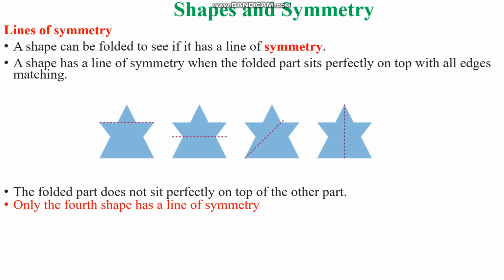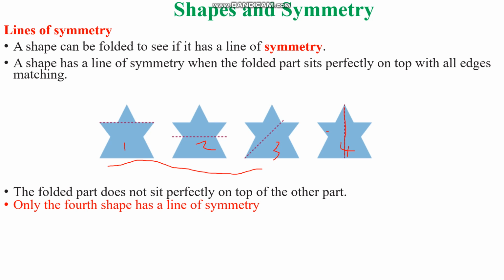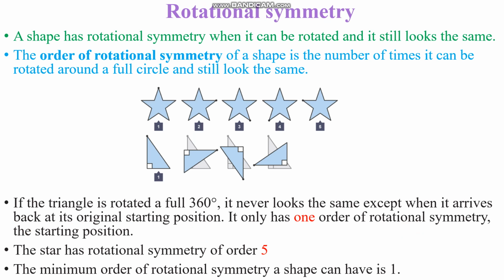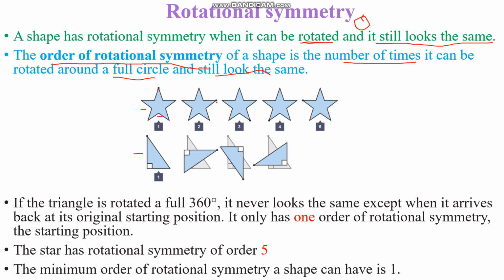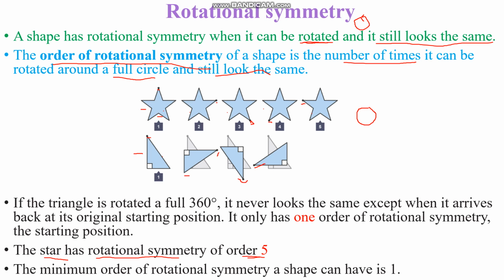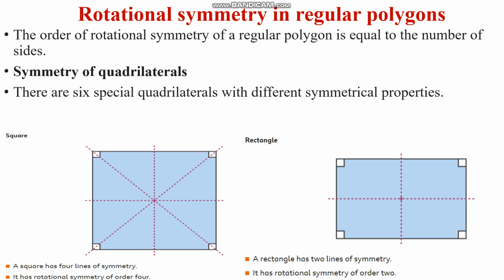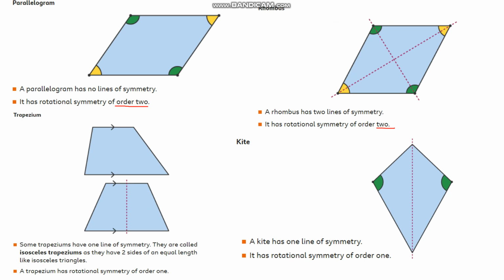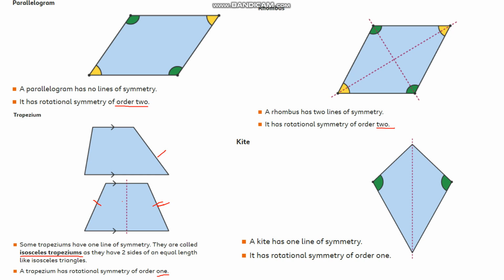Shapes and Symmetry